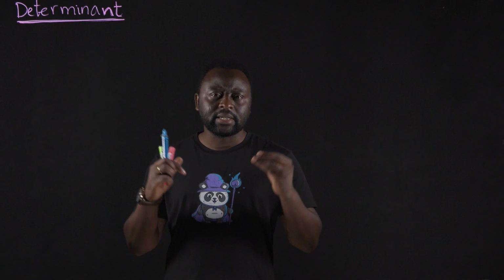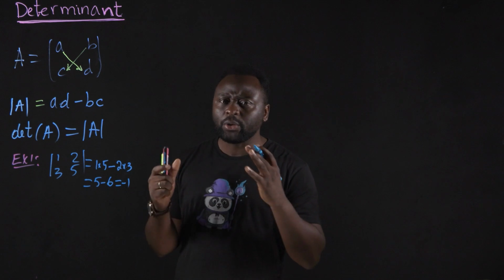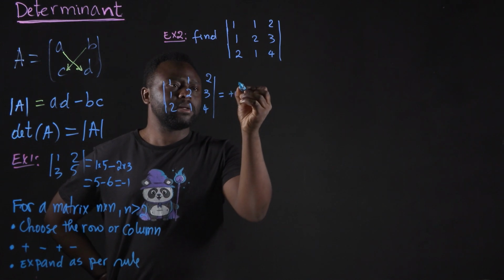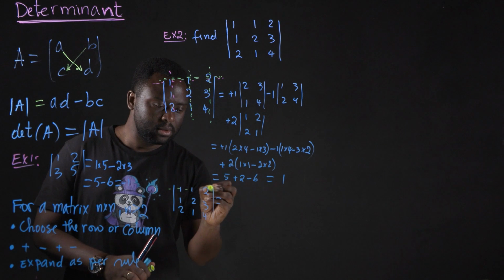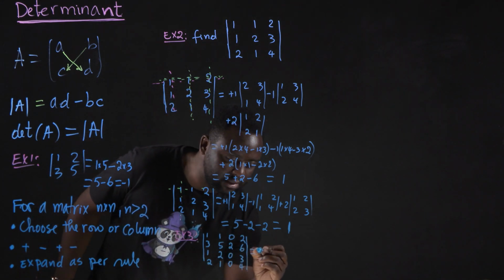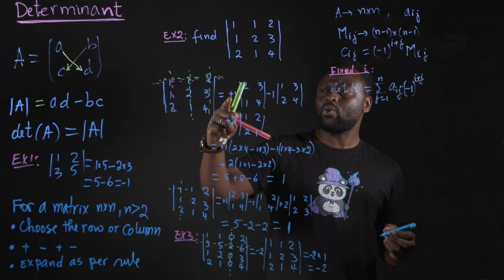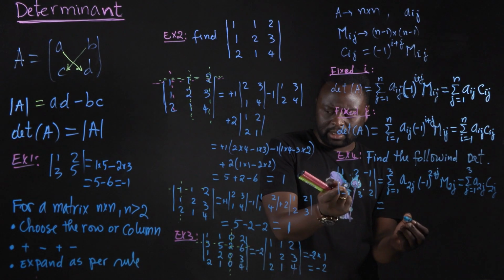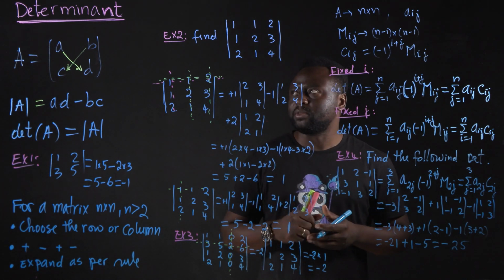Determinant Introduction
Welcome to our video on "Determinant Introduction"! In this video, we will explore the concept of determinants in linear algebra, understand their significance, and learn how to compute them for matrices. Whether you're a student tackling this topic for the first time or someone needing a quick refresher, this video is designed to make the concept of determinants clear and approachable.

What You'll Learn:
- Definition of a determinant
- Properties and significance of determinants
- Step-by-step guide to calculating determinants for 2x2 and 3x3 matrices
- Applications of determinants in solving linear equations and understanding matrix invertibility
Why Watch This Video:
- Simplified explanations with clear examples
- Visual aids to help you grasp the concept quickly
- Practical applications to show how determinants are used in real-world problems
- Matrix Multiplication Explained
- Understanding Eigenvalues and Eigenvectors
- Linear Algebra Basics for Beginners